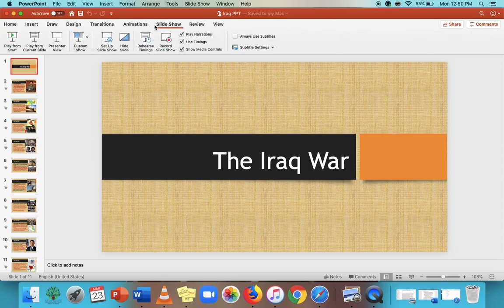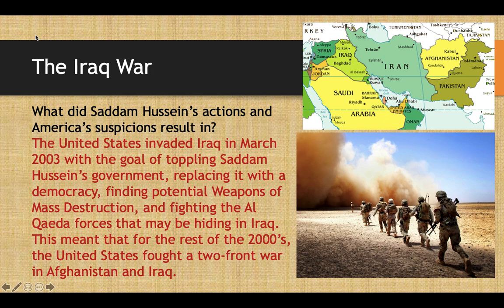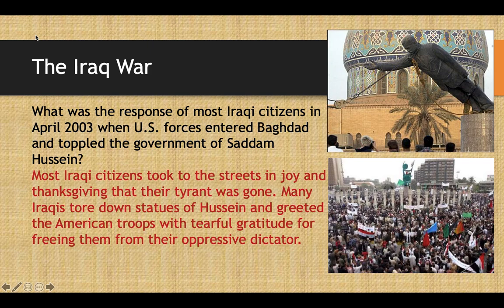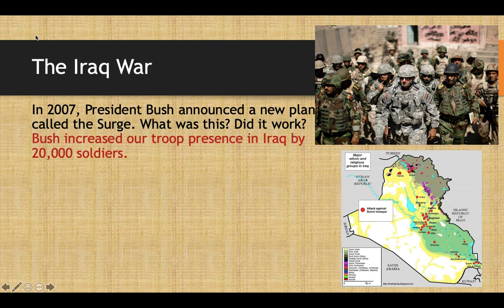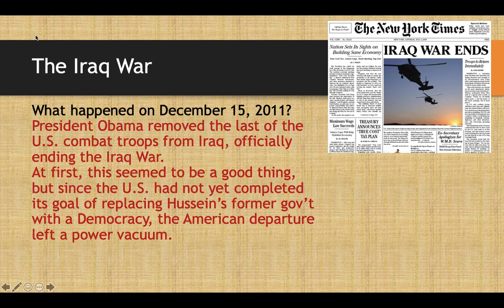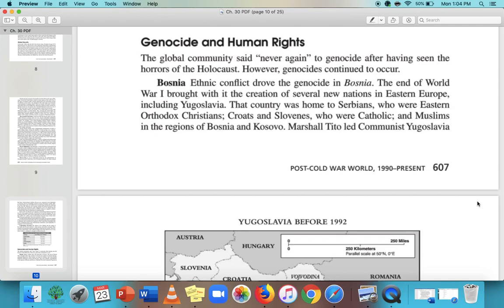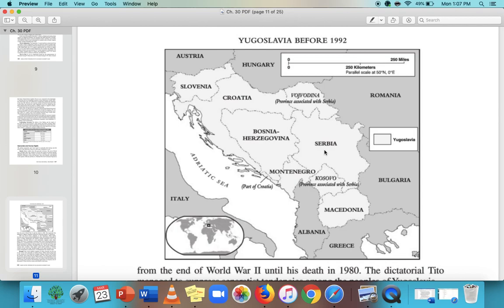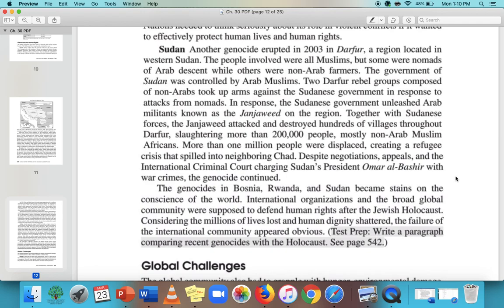The Iraq War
This video examines the Iraq War, as well as other conflicts from the time including the genocides in Bosnia, Rwanda, and Darfur.